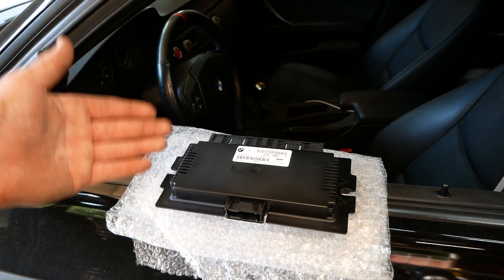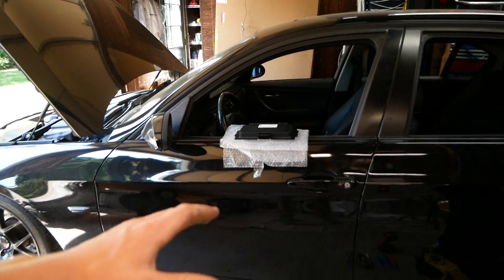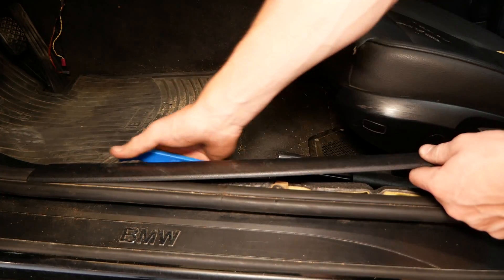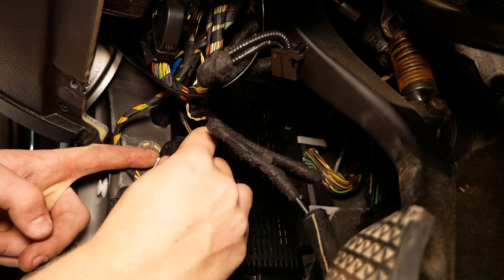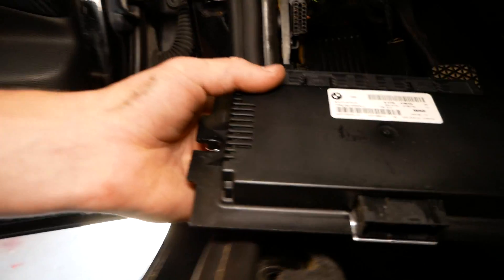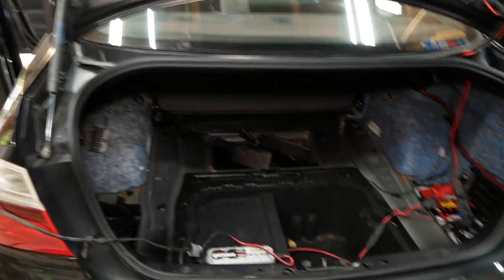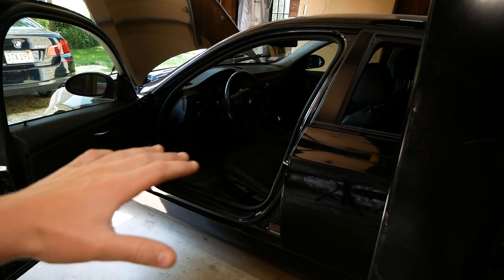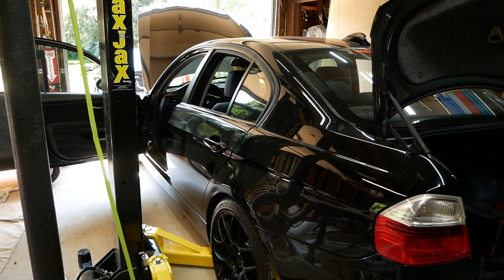Footwell Module (FRM) Replacement // BMW 3 Series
Today on JD Cars we will be replacing the footwell module (FRM) on the 2007 BMW 3 Series. This process will apply to all BMW 3 series 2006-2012 (E90 / E92). I replaced the FRM in an effort to solve electrical issues, but I was unsuccessful in resolving them. The FRM will need to be recoded which is covered in tomorrow's video.